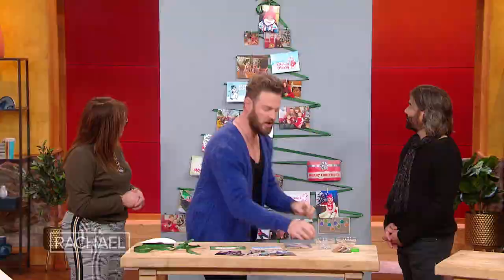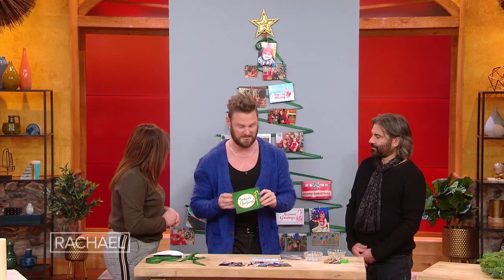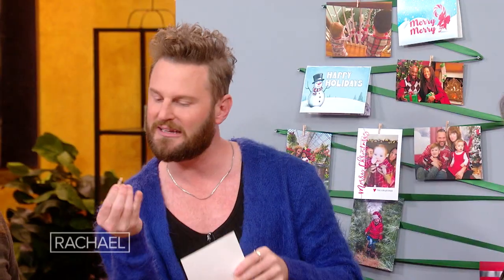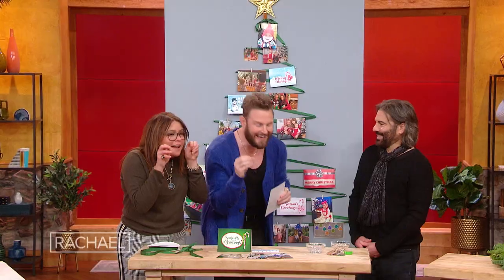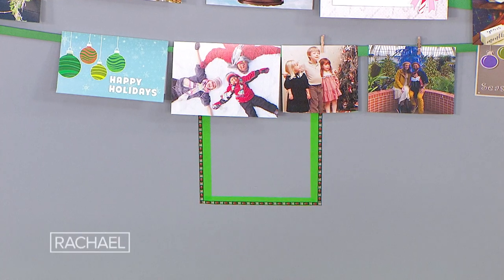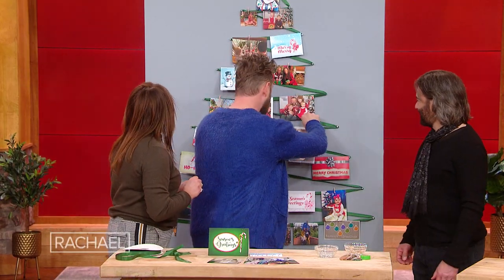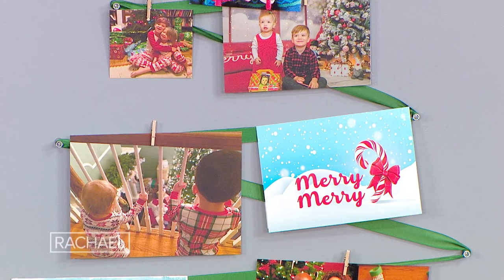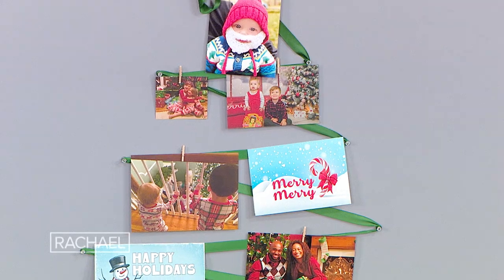DIY Tree Alternative For Pet Owners + Small Space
"Queer Eye's" Bobby Berk helps a viewer with a cat, who can't have a typical Christmas tree, with an alternative that's just as festive.